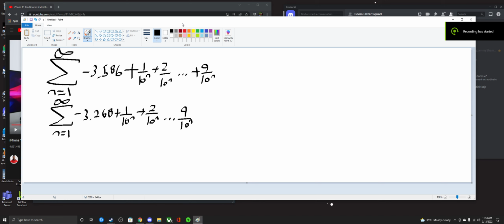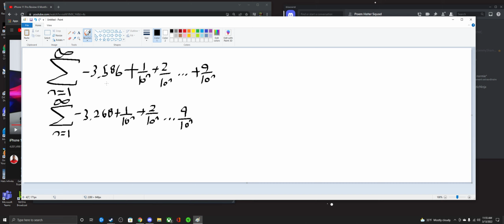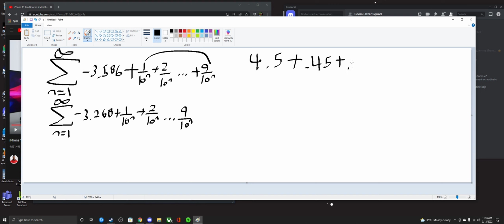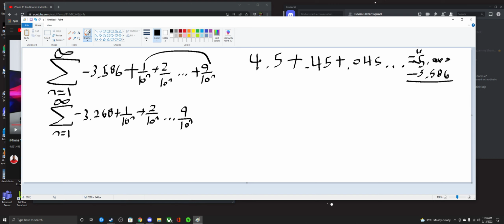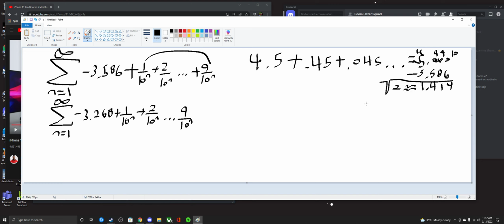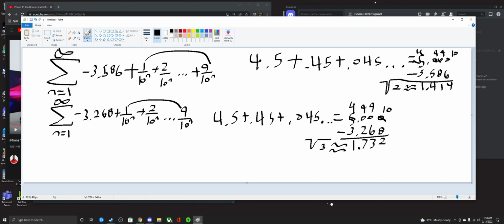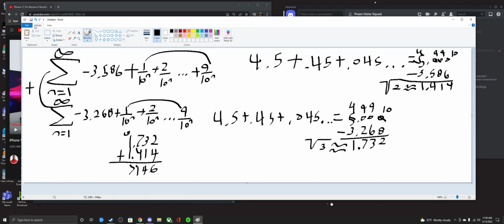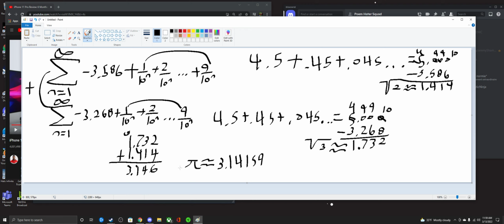Two sums. One pi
might literally be wrong but happy pi day